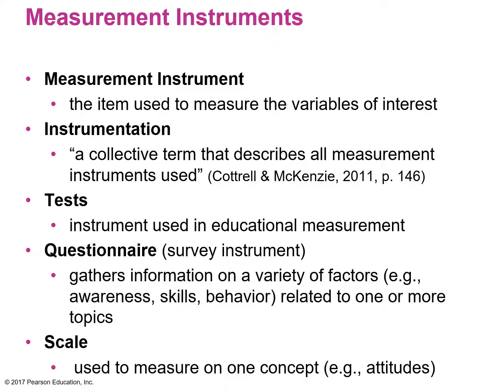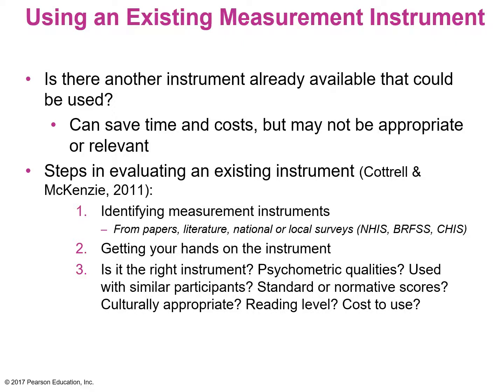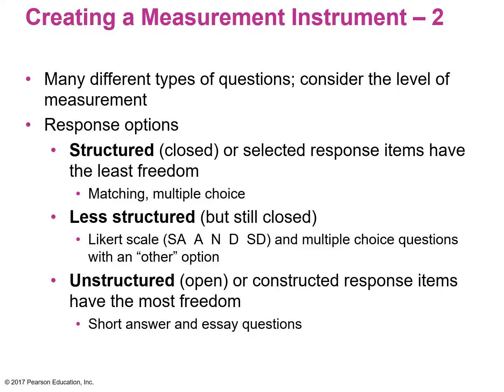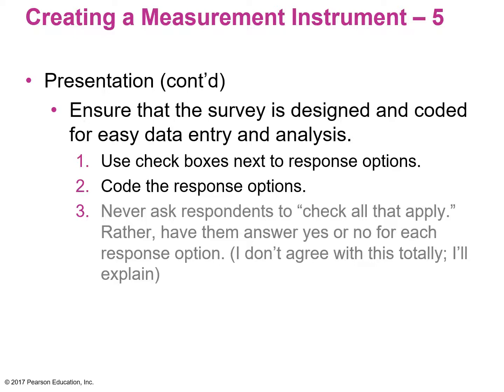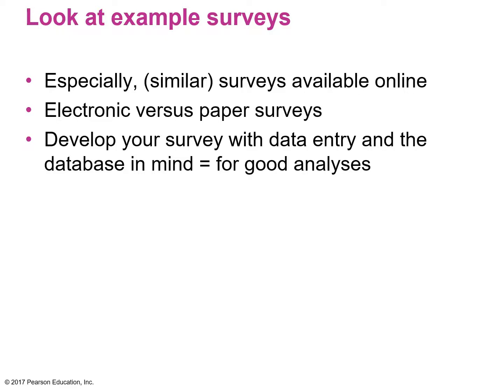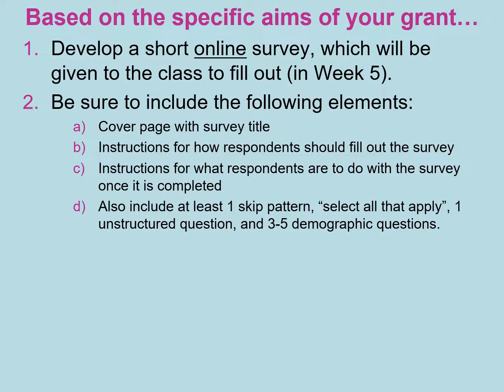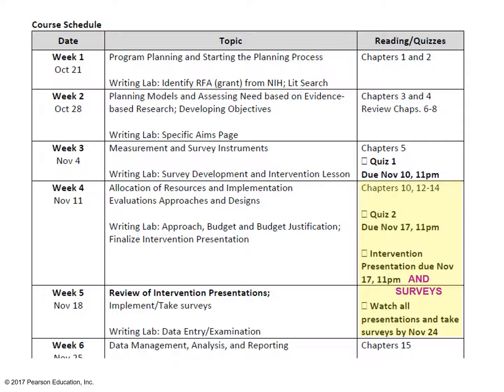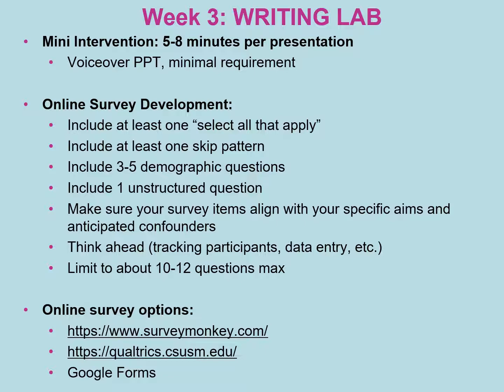PH 532: Week 3 - Measurement and Survey Instruments